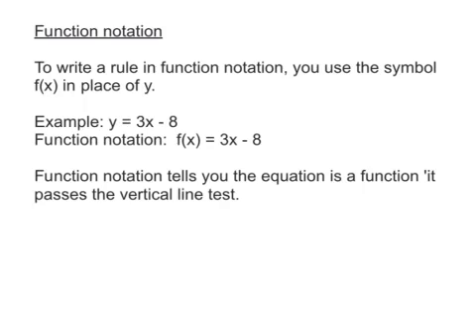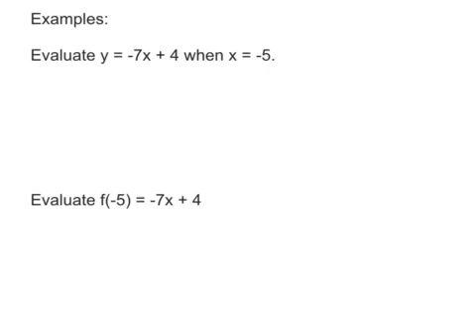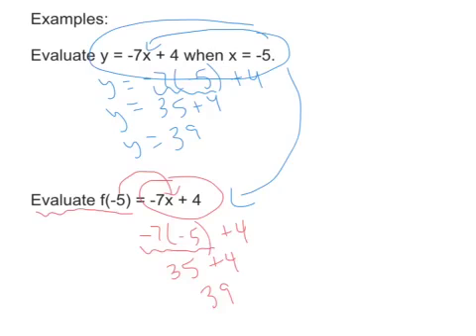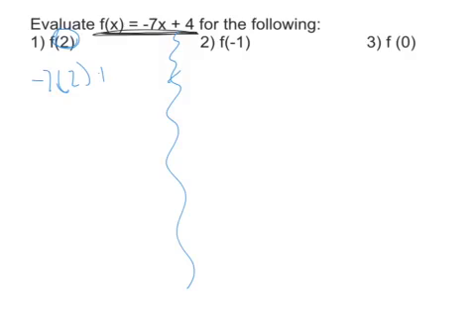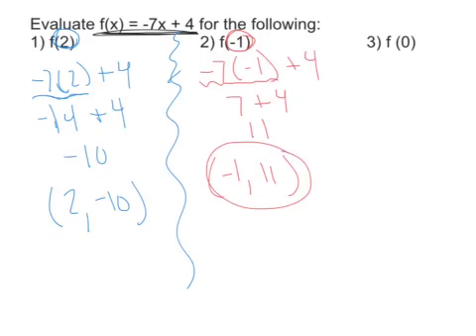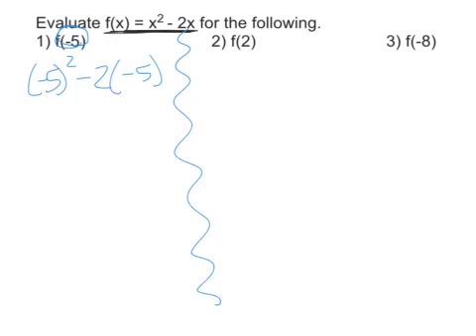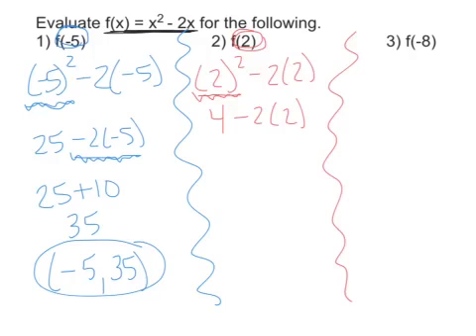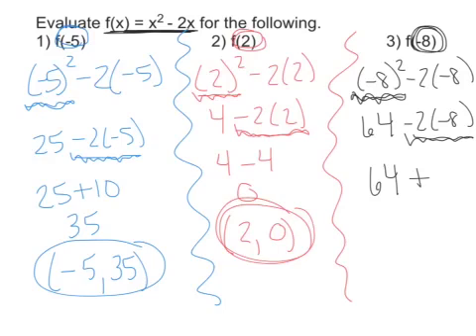Function Notation Notes